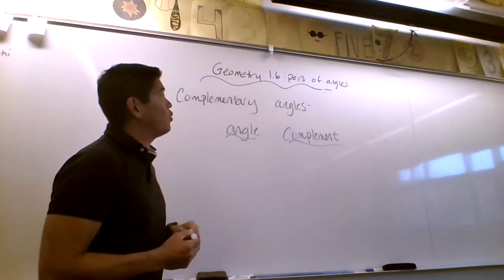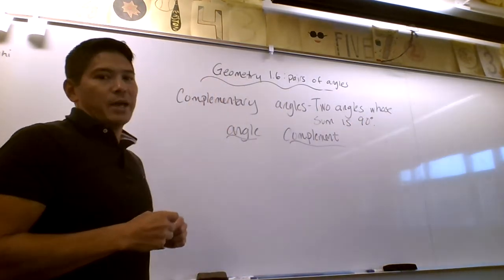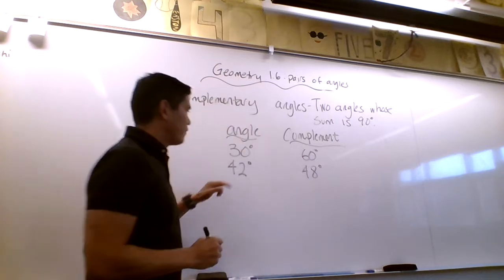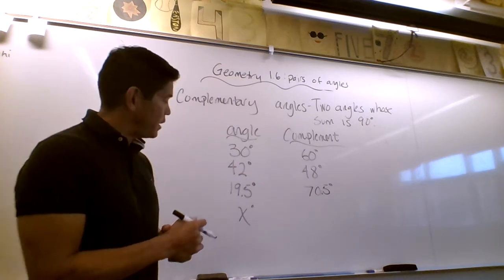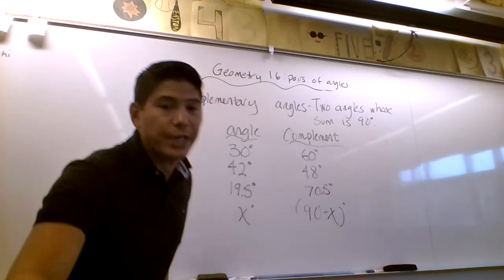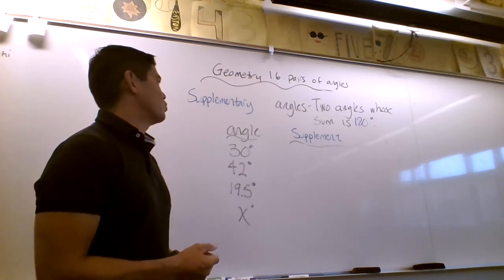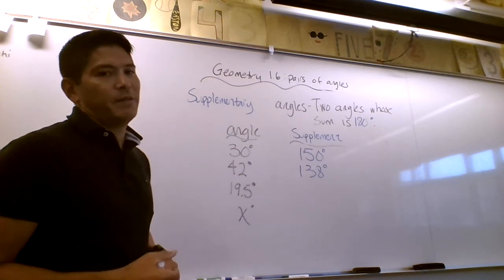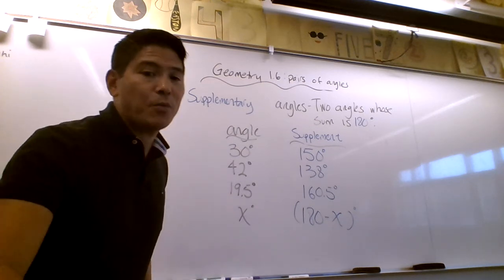Geometry 1.6 part 1: Pairs of angles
Geometry 1.6 part 1: Pairs of angles. Part 1 covers complementary and supplementary angles.